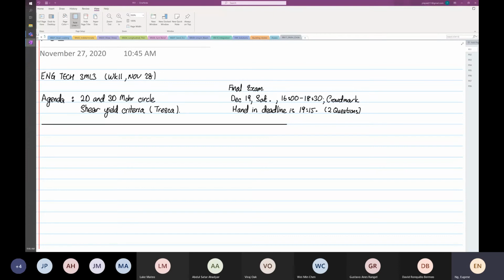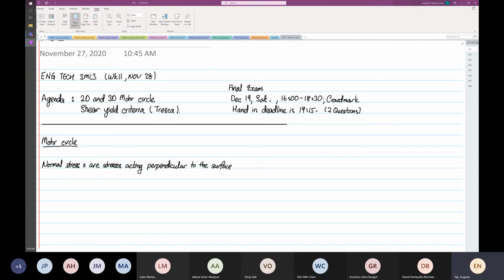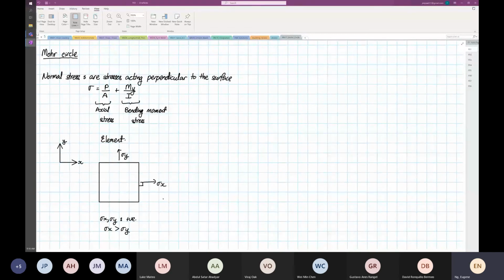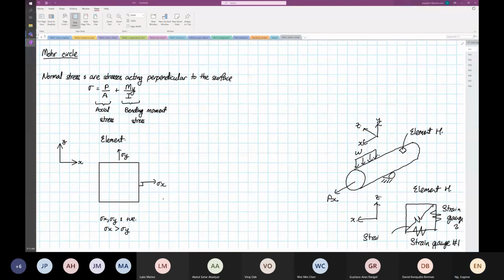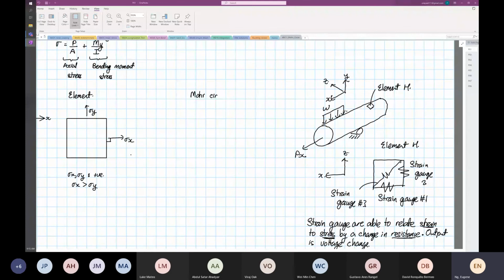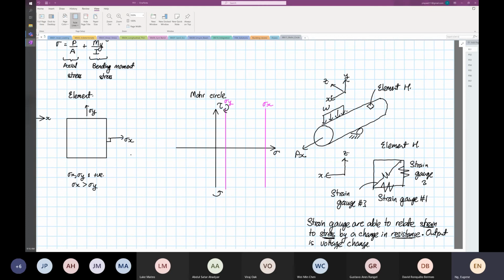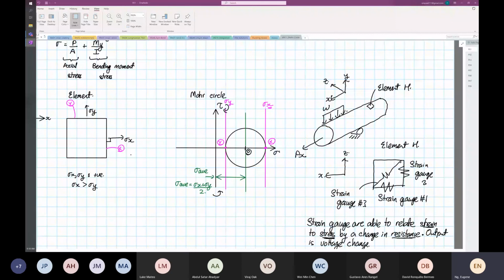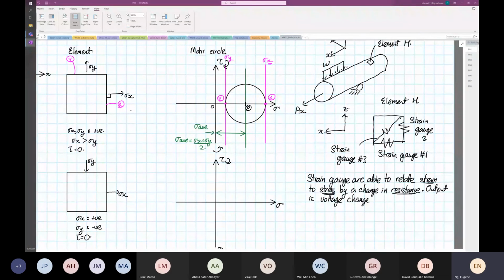Wk11 Mohr Circle P1